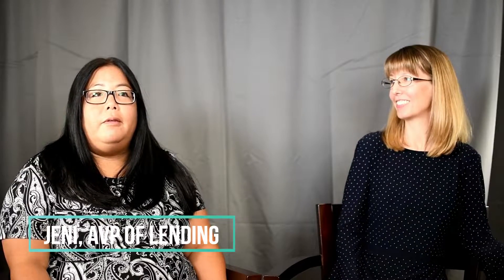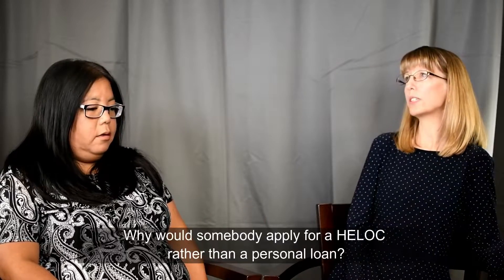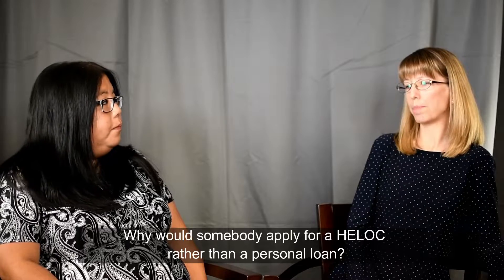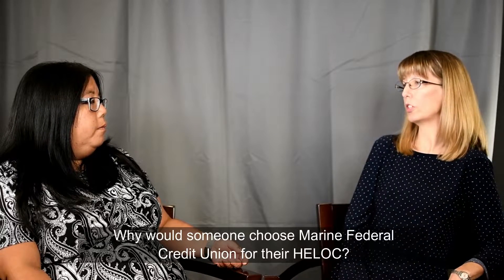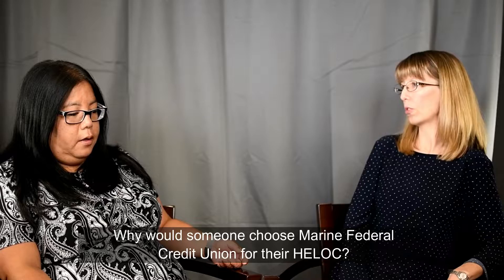HELOC - A Simple Overview